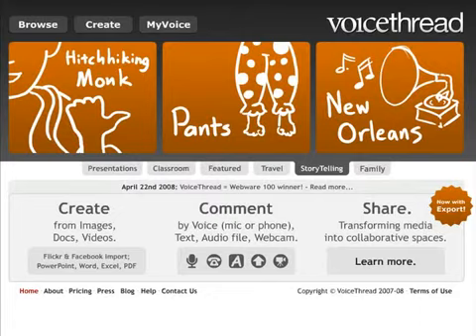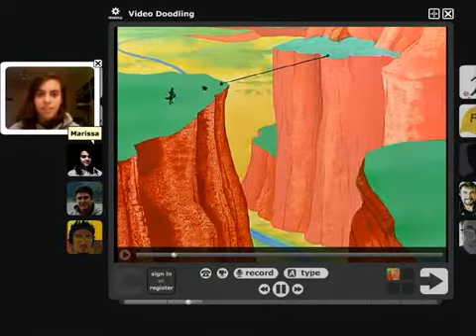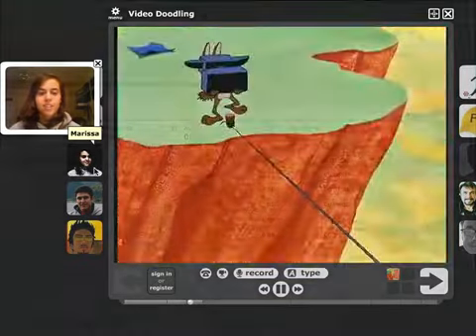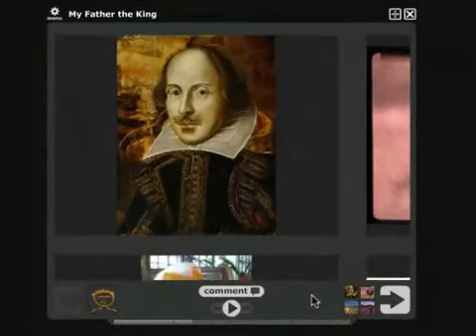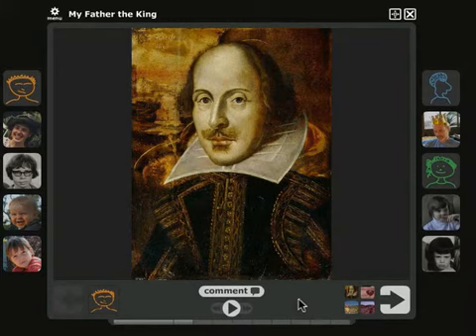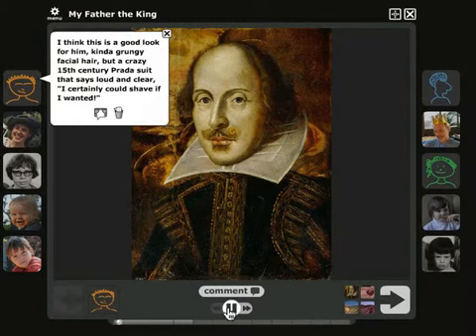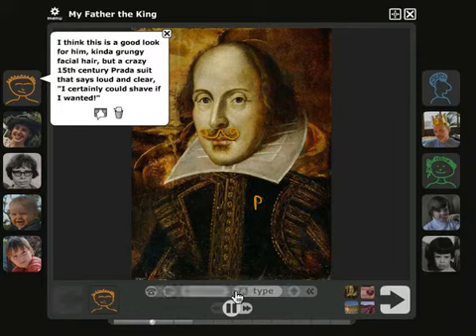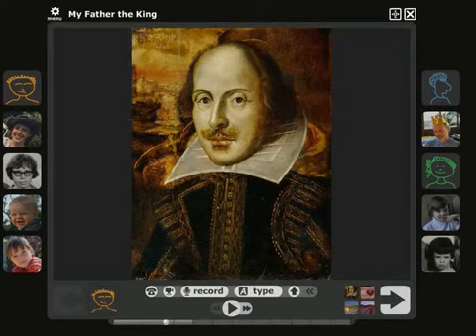VoiceThread Tutorial 1